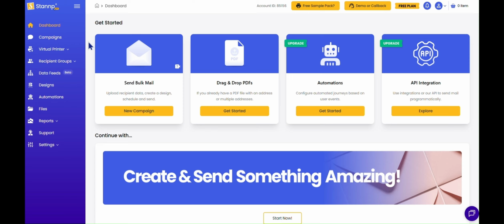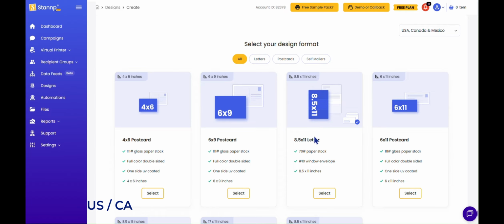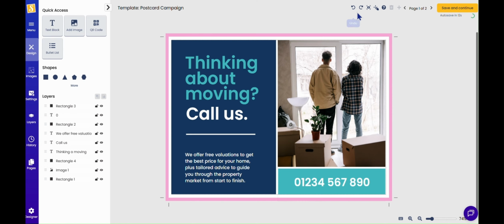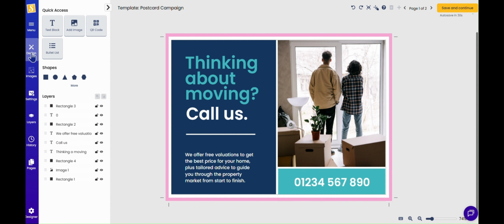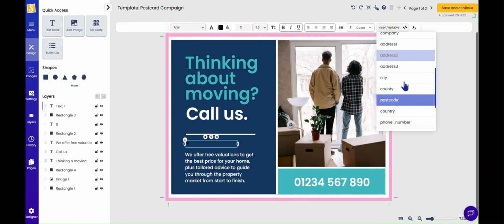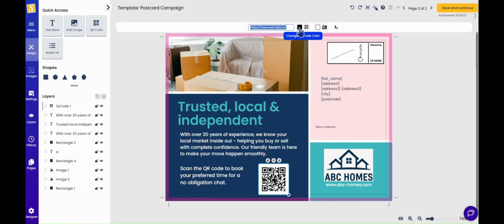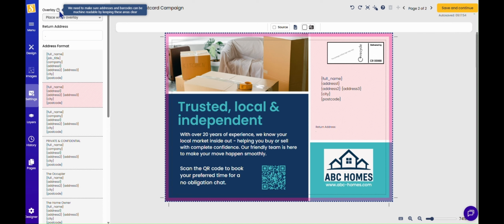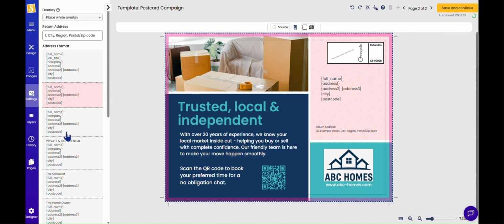Designing amazing direct mail in Stannp.com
Learn how to create and design amazing direct mail in the easy-to-use Stannp.com platform. This video offers a step-by-step guide through the design process, from selecting a mail item, creating your own design from a blank canvas or one of our fully customizable templates, adding design elements such as text, images, and QR codes, and inserting dynamic variable content to mail designs.